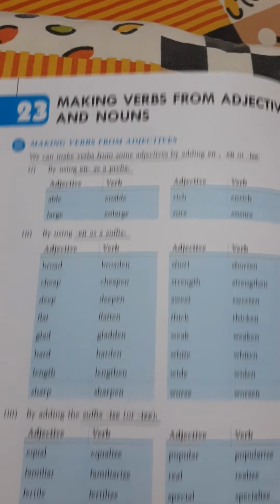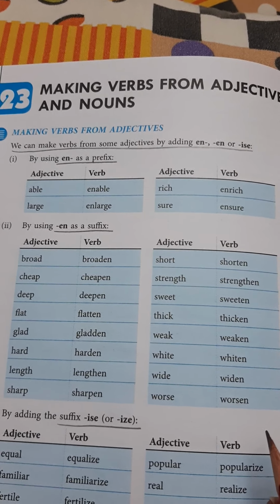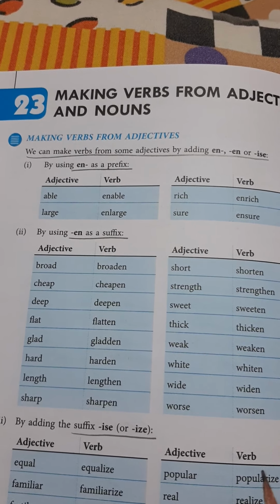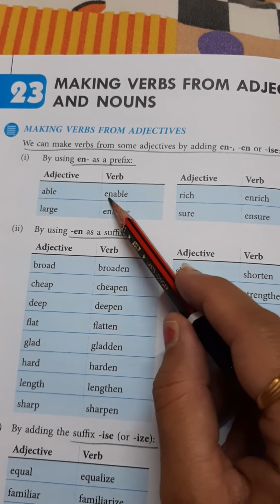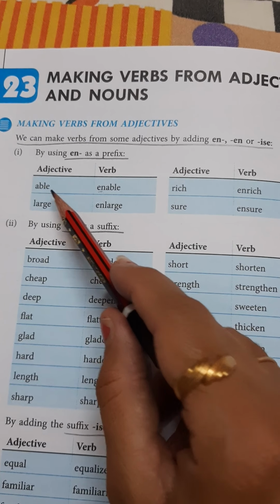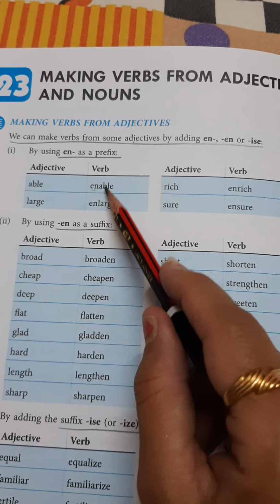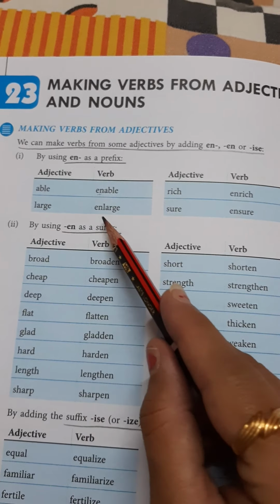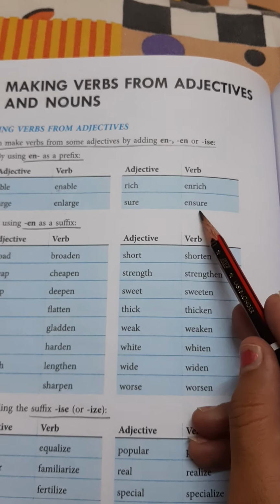Class 8 Chapter 23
English Grammar
Making verbs from adjectives and nouns